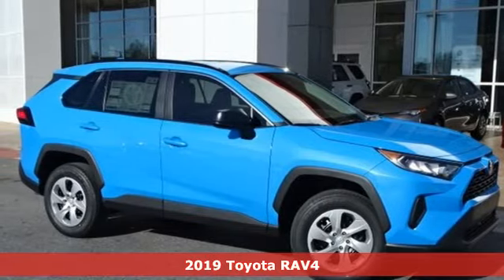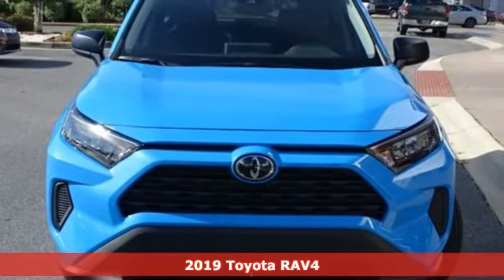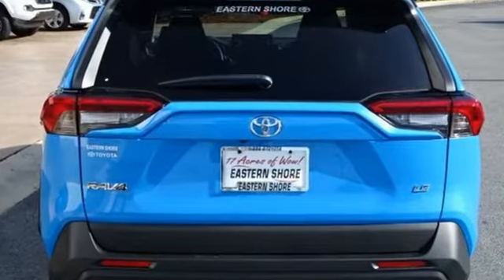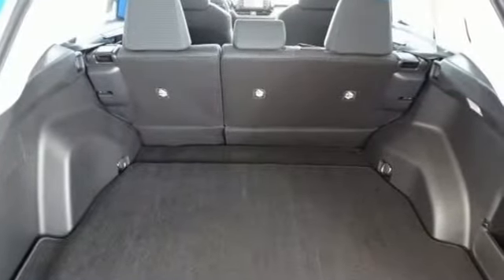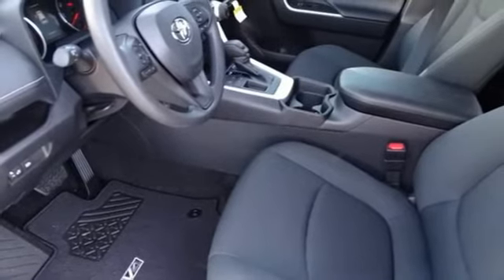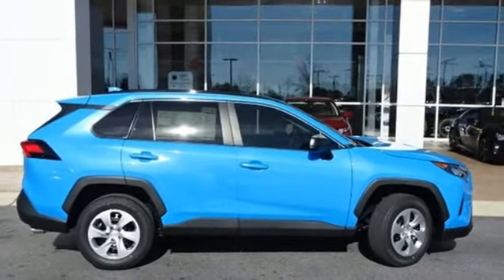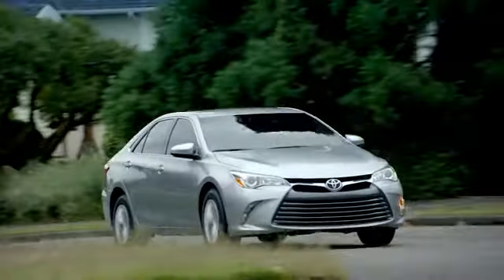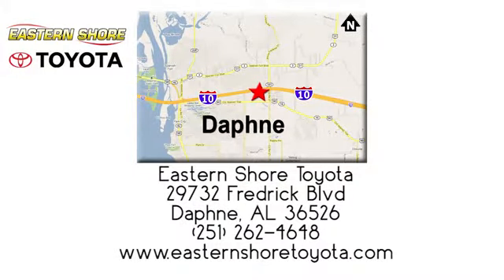New 2019 Toyota RAV4 Daphne, AL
Year: 2019
Make: Toyota
Model: RAV4
Trim: LE
Engine: 2.5L 4-Cylinder DOHC Dual VVT-i
Transmission: 8-Speed Automatic
Color: Blue
Interior: Fb20
Stock #: KW005751
VIN: 2T3H1RFV5KW005751
Blue Flame 2019 Toyota RAV4 LE FWD 8-Speed Automatic 2.5L 4-Cylinder DOHC Dual VVT-i Fb20 Cloth.brbrRecent Arrival!

Address:
29732 Fredrick Boulevard